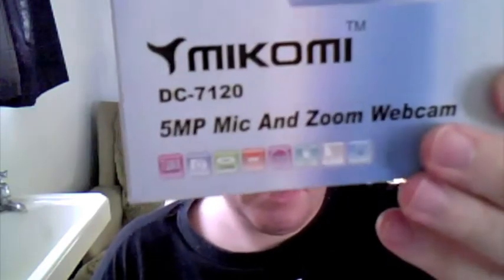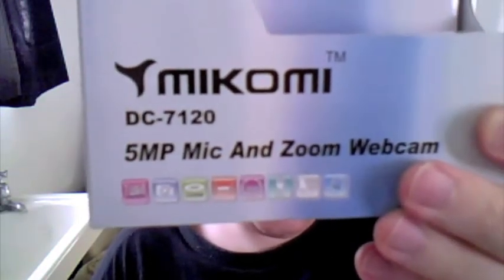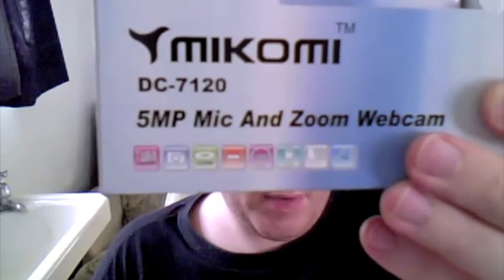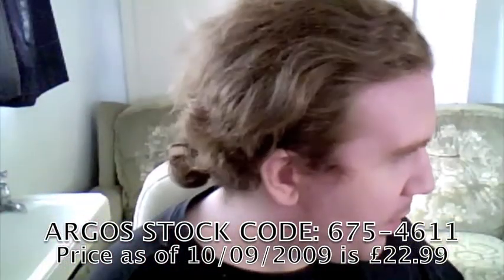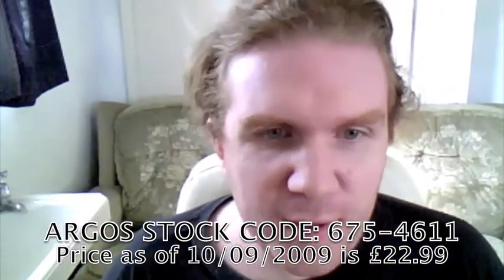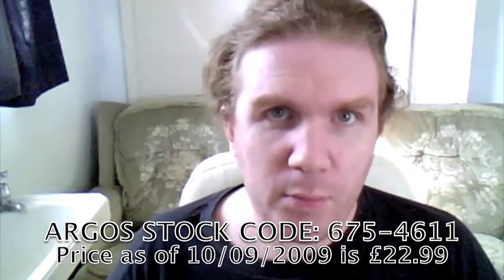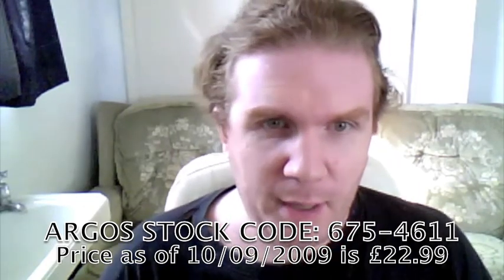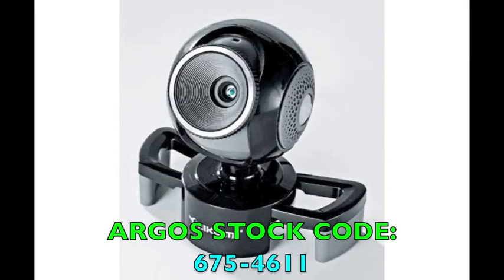Mikomi webcam for Mac OS X 10.4.3 and upward (advertised as PC ONLY!)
MY VIDEO STATES THE MINIMUM MAC OS X VERSION AS 10.4.9 - THIS IS AN ERROR - 10.4.3 IS REQUIRED, AND 10.4.9 ADDED SUPPORT FOR ICHAT.

Available from Argos (UK) stock code: 675-4611 at £22.99 as of 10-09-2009. This is one of the new, driverless "UVC" class webcams, which is NOT listed as Mac compatible by the manufacturer, but is, in fact, recognised by all versions of Mac OS X as of 10.4.3 (iChat support was added in 10.4.9 and upward) without ANY driver installation needed - the device is a NATIVE webcam!.

Working, tested video apps: iChat, Photo booth, Quicktime (7 and X [10]) Skype, Screenflow.

This camera works perfectly as a replacement camera for any Mac  meeting the minimum OS X version of 10.4.3 and upward (works in Snow Leopard 10.6.1 - this review was filmed on it!). Enjoy the sample footage (captured @ 640x480 pixels using Quicktime X on Snow Leopard). Please note that the audio was captured using "Sony Singstar" microphones for the PS2, connected to the Mac. The Mikomi webcam mic works fine, but I just prefer to use the better (stereo) audio of the "Sony Singstar" mics.